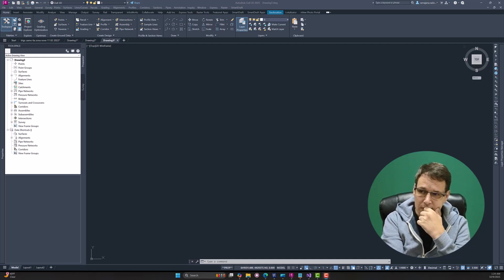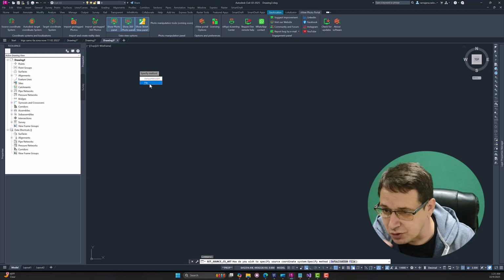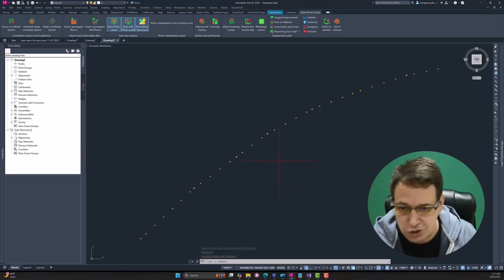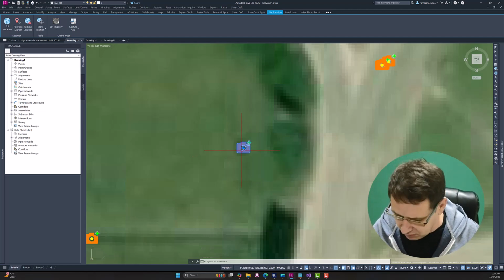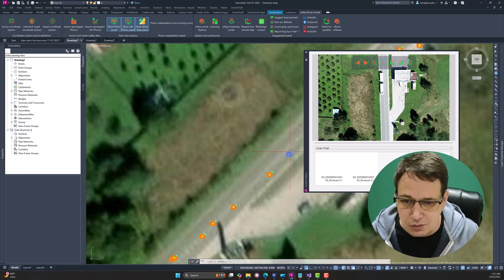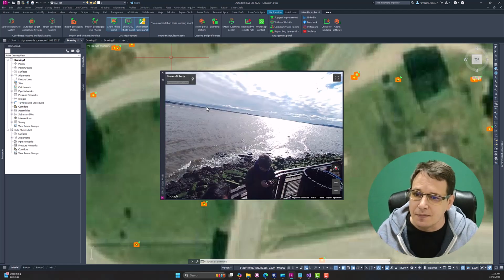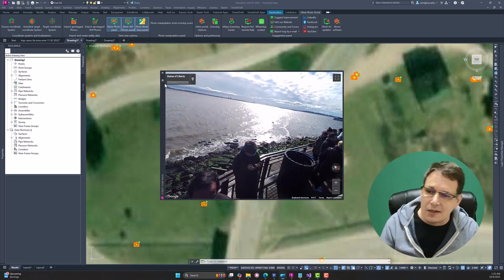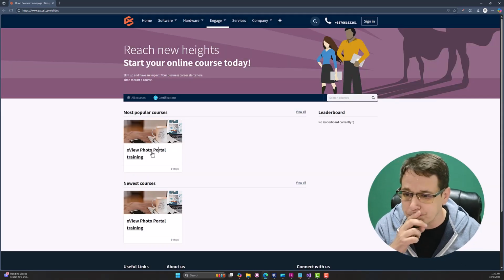xPixel portal introduction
🎥 Welcome to the future of CAD drafting!
Say hello to xPixeel Portal — your gateway to turning reality into precision. Whether you're working with point clouds, ortophotos, 360° imagery, drone footage, street view, or any geo-tagged pixel data, xPixeel seamlessly bridges the gap between the real world and your CAD environment.
From pixels to plans, it’s not just drafting—it’s drafting with context. Let’s dive in and see how xPixeel Portal transforms geolocated visuals into smarter, faster, and more intuitive CAD workflows.